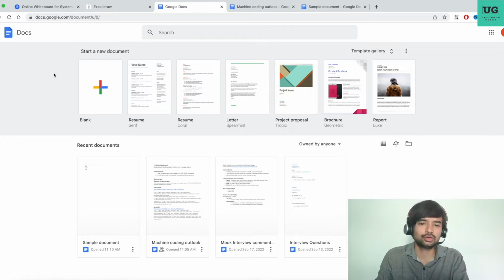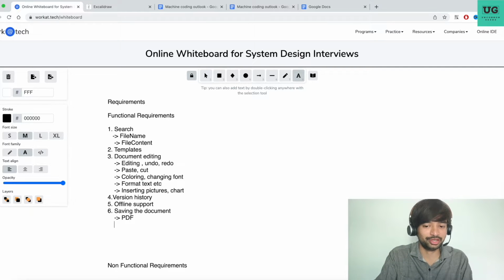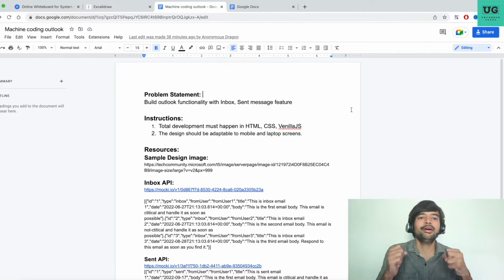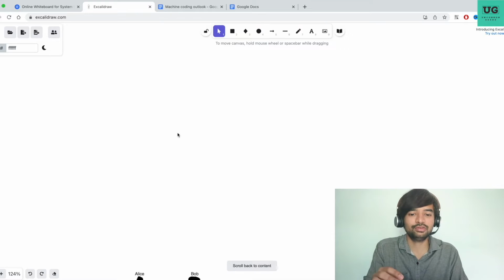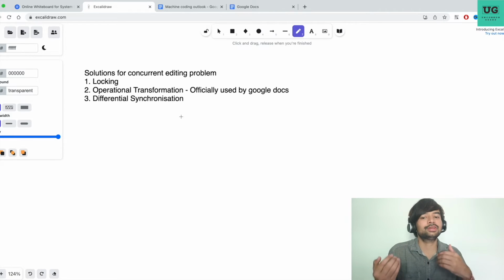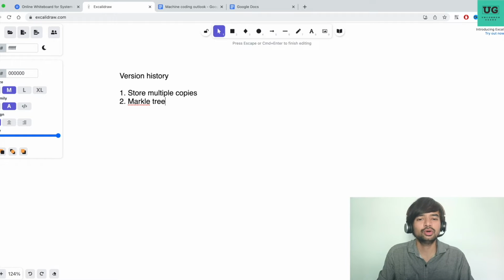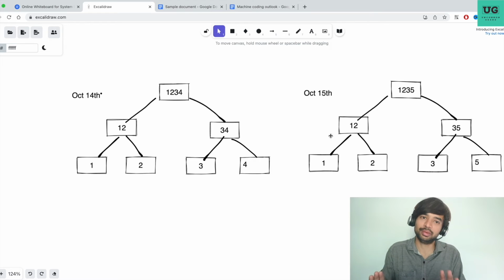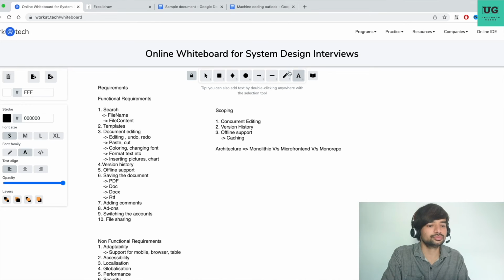COMPLETE SYSTEM DESIGN OF GOOGLE DOCS [2022 LATEST] - Concurrent editing, Version history & More 🔥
Join Uncommon Geeks community to discuss with other developers

UncommonGeeks is a Youtube channel dedicated to helping candidates clear their interview. There are close to 70+ videos and new videos will be uploaded every week.

If you want to be part of my next video, please register